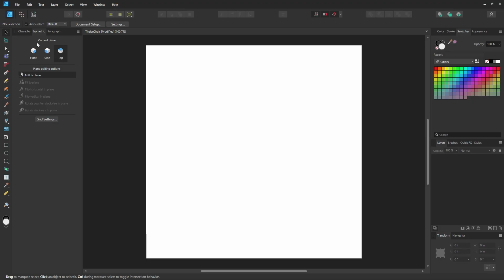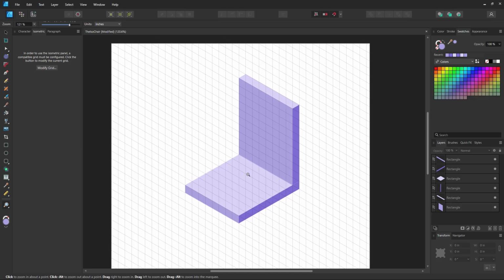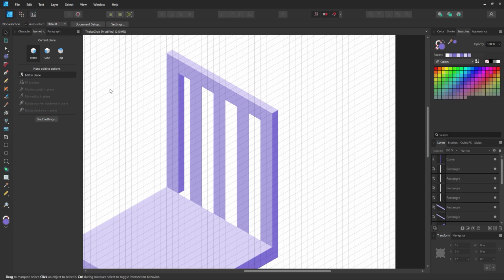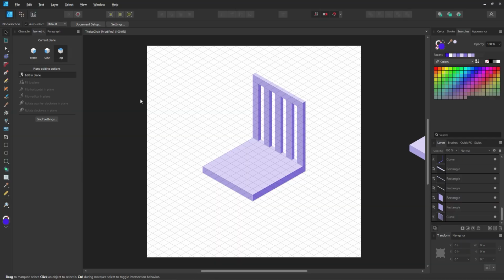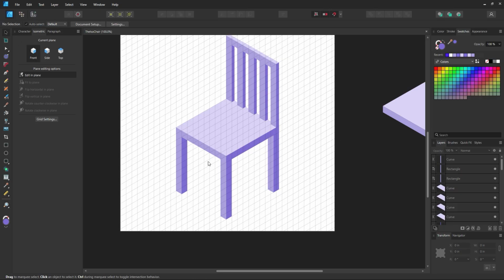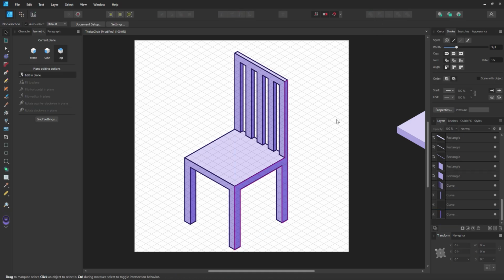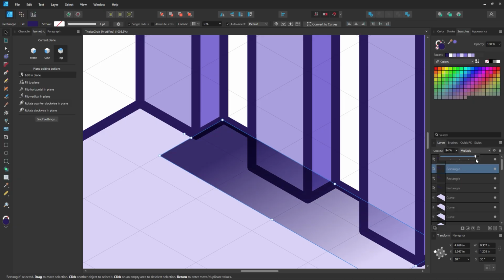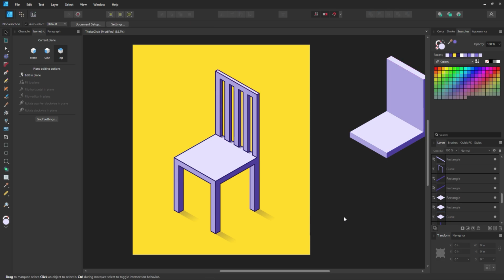How To Draw A Simple Isometric Chair in Affinity Designer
Step one in learning how to draw isometric things is to draw simple things... like a chair! How about this chair? Its very chair-y.

Let me know if these kinds of videos are useful and/or fun for you, or if there's anything else you'd like to see. Thanks!